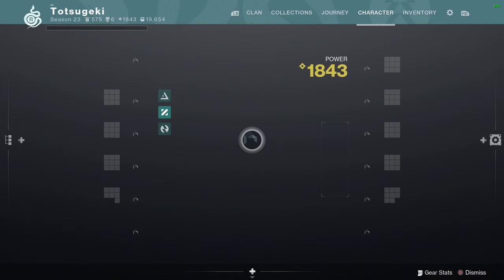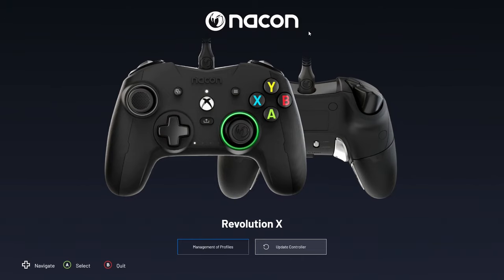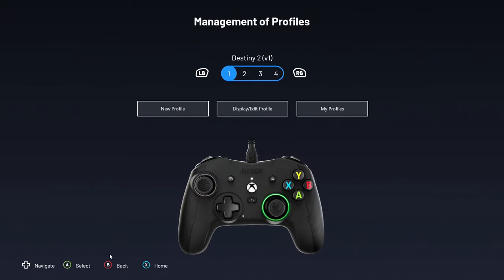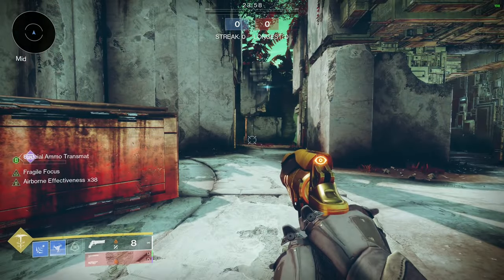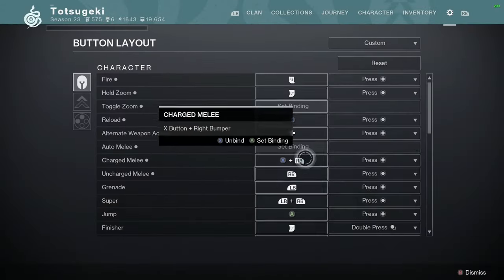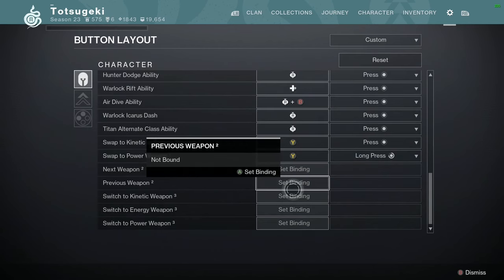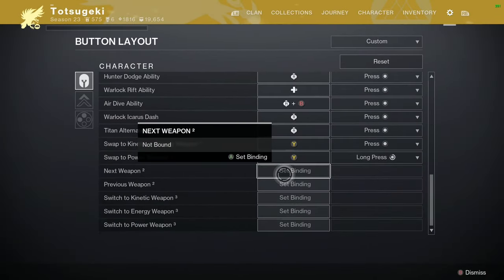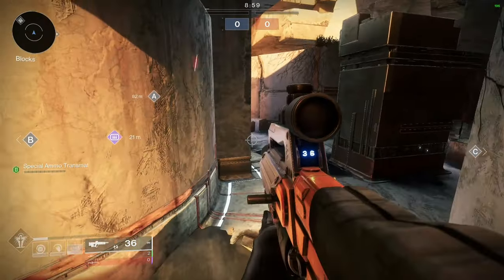Cammy's controller binds for season 23 | Destiny 2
gaming